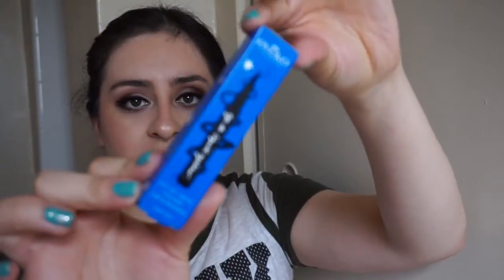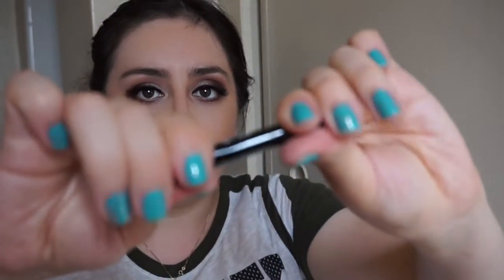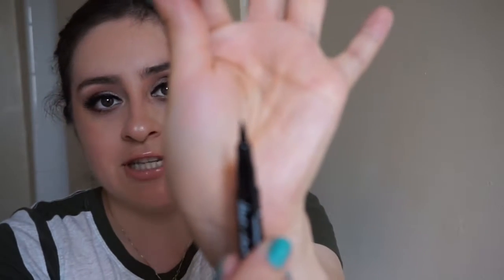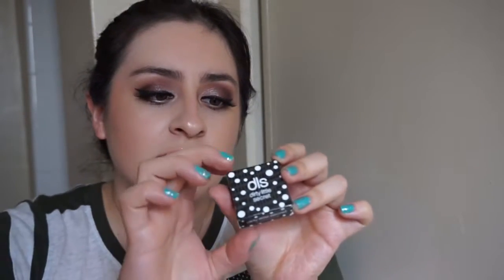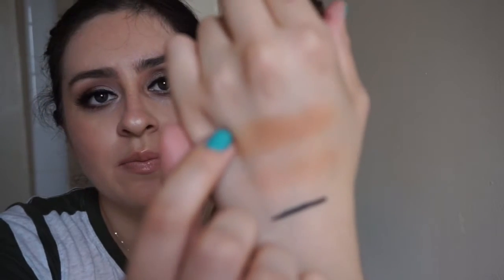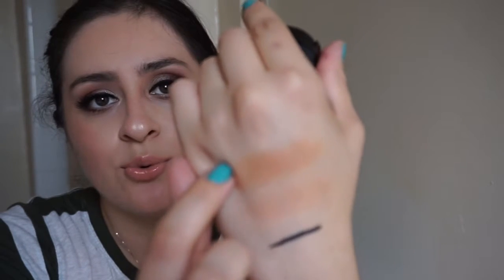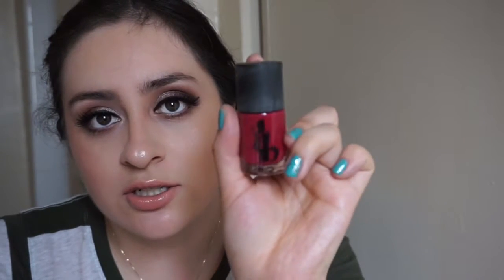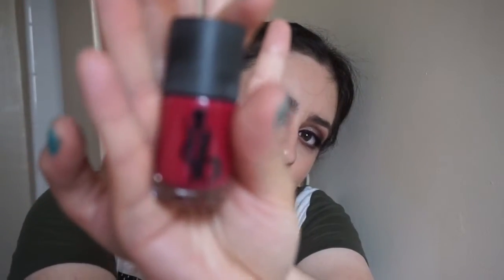ipsy unbagging/september 2016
hi guys! i know I'm late and we are in october already but i had forgotten that i had recorded this, and I just wanted to share what I got in the month of september

for people who doesn't know what IPSY is IPSY is a monthly subscription where you sign up and pay $10 monthly and you get a bag with 4 to 5 products and you get to personalize your monthly bag
here is the link: